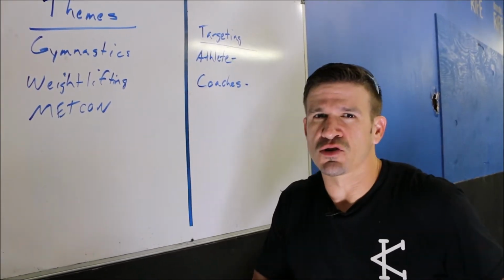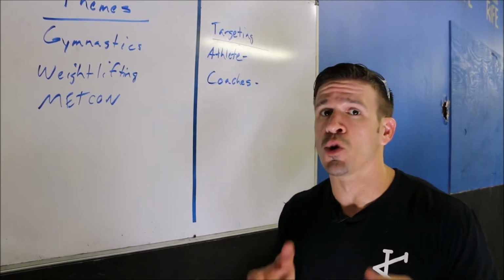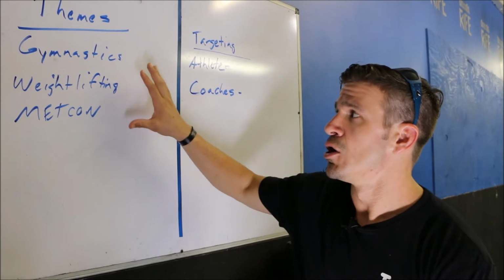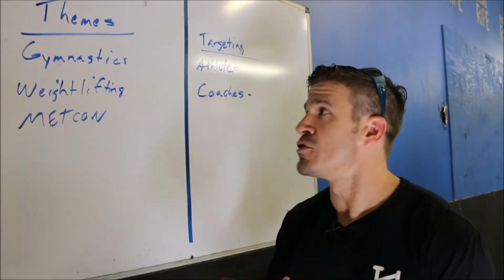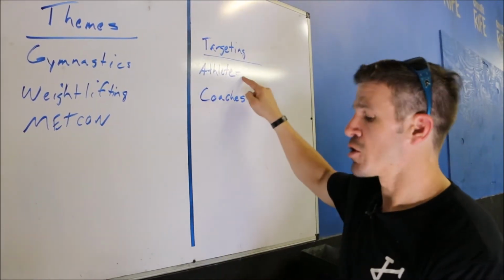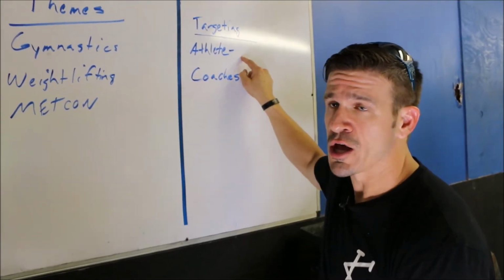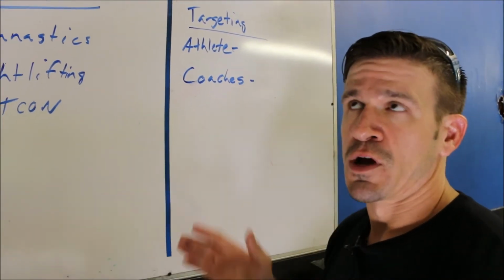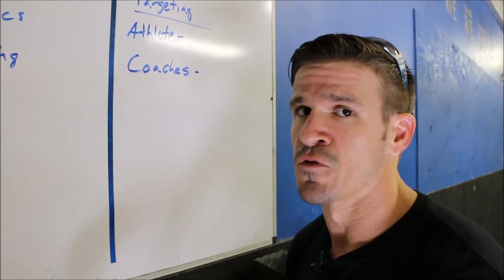Episode 34: Using themes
Episode 34 JBT
In this episode I discuss how to use themes within your lesson plan on a periodic basis in order systematically address your specific modalities or skills for your athletes that may be weaknesses.  Most gyms have a specific movement or modality that falls short when compared to the others.  Great lifters or METCON junkies or gymnastics gurus usually have robbed some other aspect of their fitness.  Using a theme or "flavor of the month" is a way to address that in small chunks over a longer period of time.  This allows you to practice skill/drills or focus on a modality in very short intervals and get you total work time in over the course of the month.  For instance if very few athletes in your gym have HPSU then you can add 5 minutes of hand stand work/HSPU or shoulder work every day during the month.  That comes out to at least 125 minutes over the course of the month (or two full classes) devoted to that deficiency.  Think long term and get that training in in small doses over a longer period of time rather than "Today we will focus on X".  It also is a great way to spice it up and you can make the themes up based not the calendar and other fun things.  Good luck!
(Description)

Add us on Snap Chat:
Snap Chat: Crossfit Rife